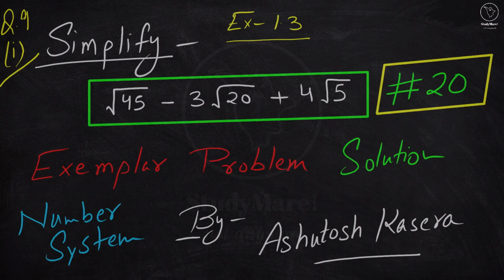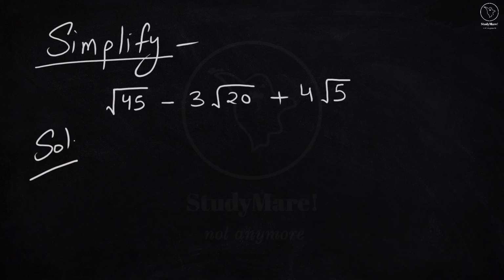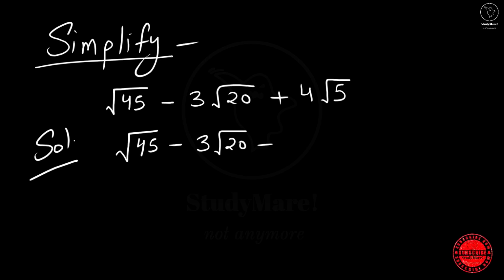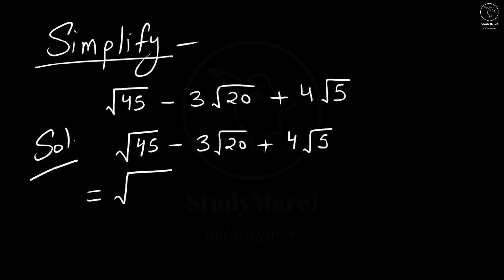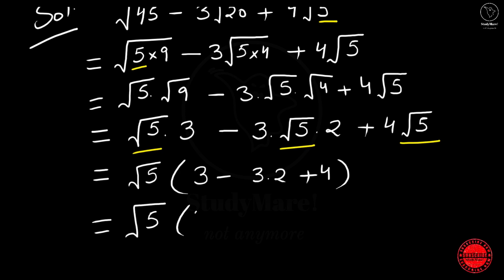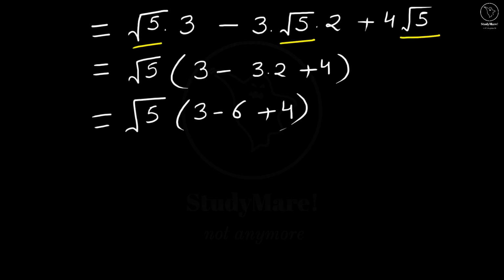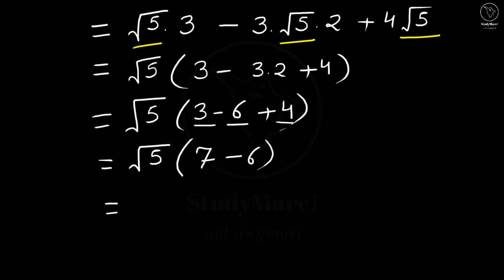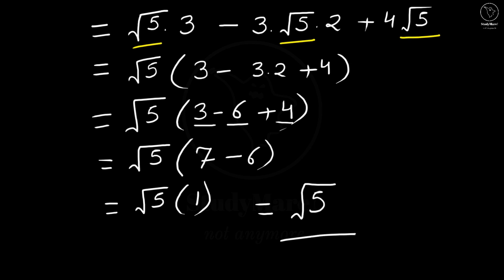Q. 9 (i) | Ex. 1.3 | Exemplar Problem Class IX | Simplify √45 - 3√20 + 4√5 | NCERT Solution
Solution to '√45 - 3√20 + 4√5' of Exercise 1.3 for Class IX students, from Exemplar Problem book by NCERT. Learn the method, follow and practice, understand the important tips and tricks.  Start solving these mathematical questions yourself to get the correct answer, rather than merely watching. No complex mathematical calculations involved in this solution. This Maths solution is based on the question from Exemplar Problem book for Class IX NCERT syllabus. Highly recommended for all the students of CBSE board, ICSE board, UP Board and other equivalent boards of education, who are studying in Class IX. You can strengthen your mathematical concepts by practicing these questions yourselves, specially focused at Secondary School Students of Mathematics course. These mathematical solutions are also very helpful for the students preparing for various competitive examinations.